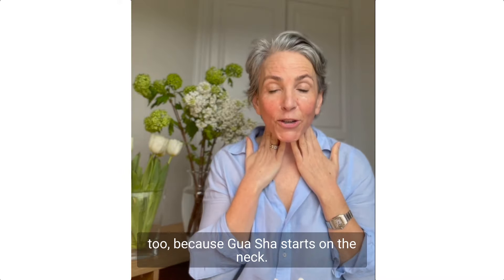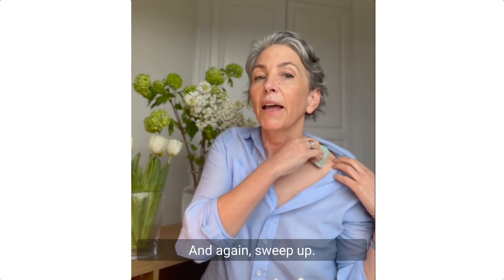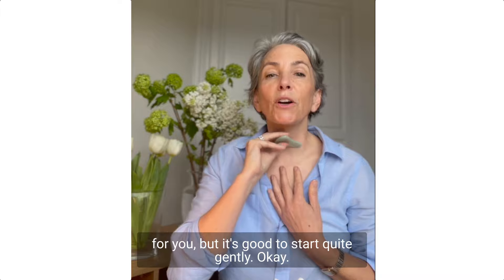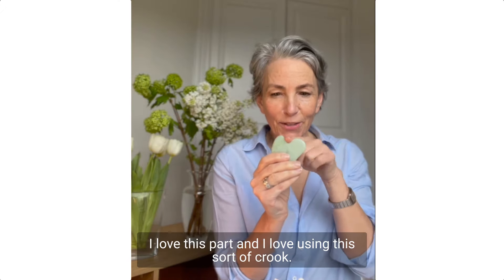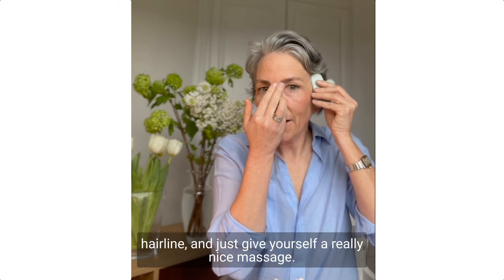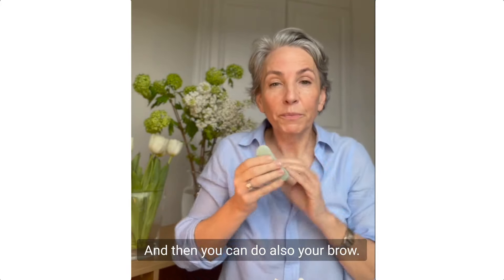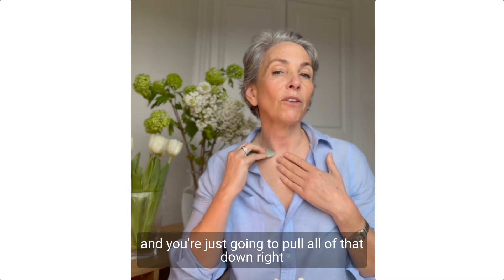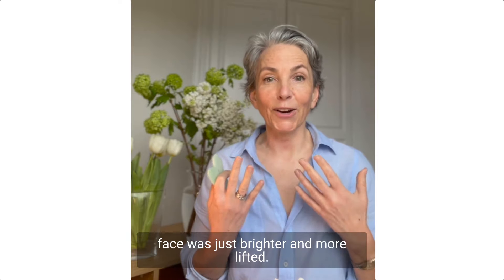A Gua Sha Routine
Desavery Founder, Andrea Dinnick goes through a simple Gua Sha routine that's easy to do yourself. Start on the neck, move to the face and finish with the neck. Start gently as you get used to the stone. Once you get the idea, you should listen to your body and work on the areas of your face where you will benefit most.